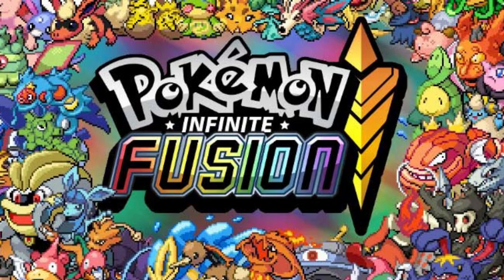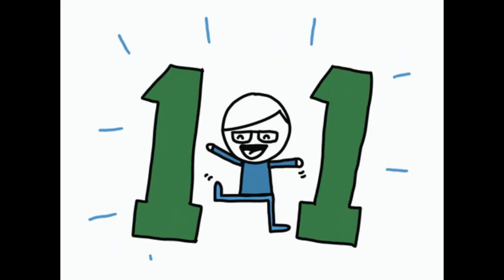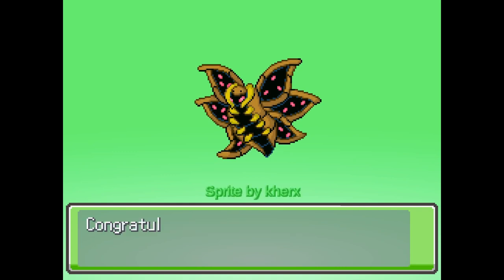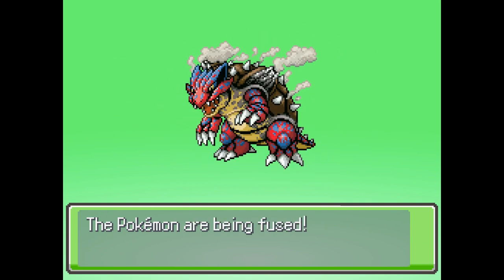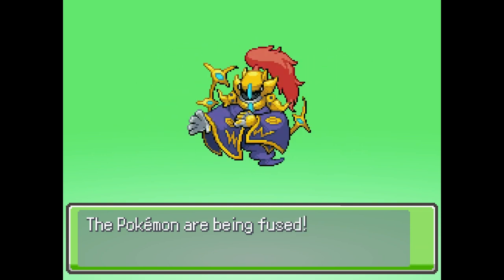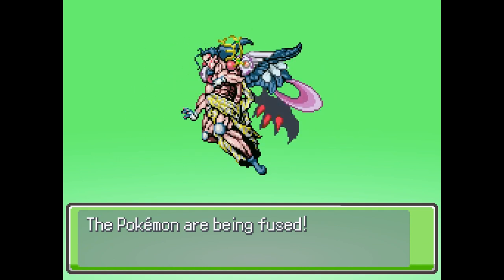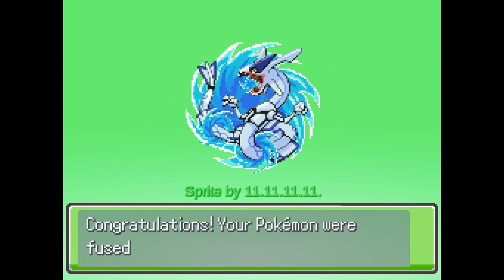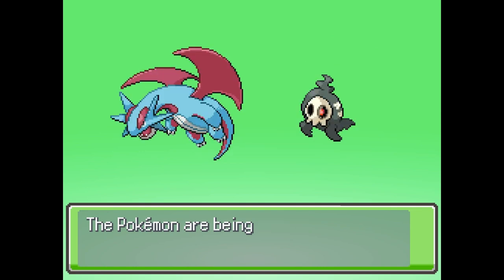Honest Review of Pokemon Infinite Fusion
An honest review of Pokémon infinite fusion. Spoilers Well it is a fan game that allows you to fuse two pokemon together to make new pokemon. Some have unique spirits like these others don't